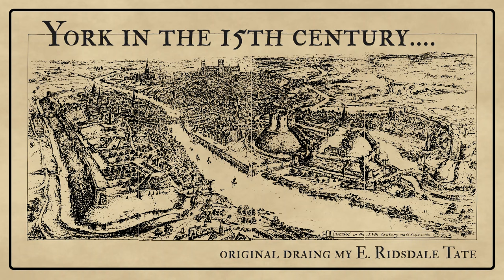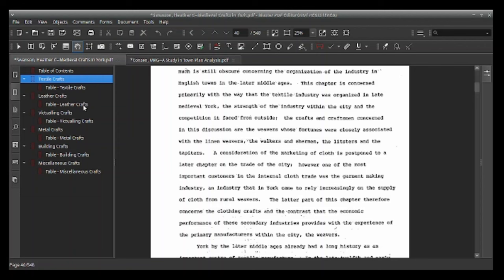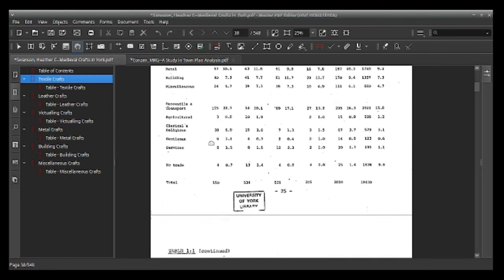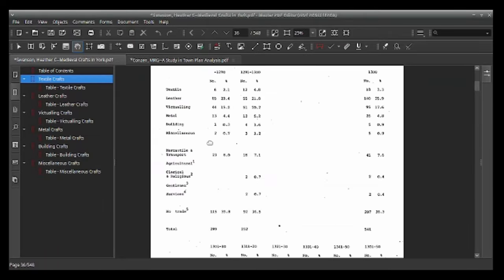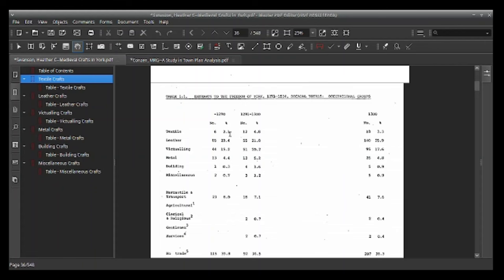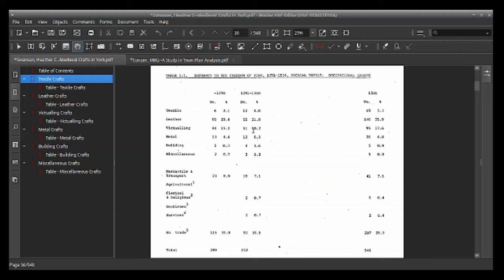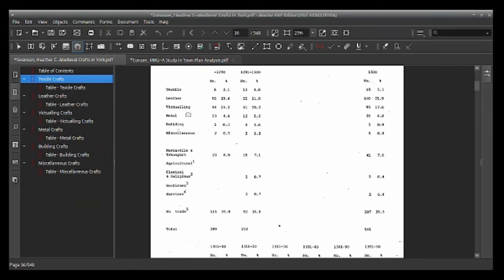Tools to Assist You in Populating Fantasy Medieval Campaign Setting | Starting with Cities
This video shows some of the types of tools that I like to consult when building a fantasy medieval campaign setting. The campaign setting that is shown in the last 20 minutes of the video draws upon the Campaign Planning Worksheet that was made during my previous video on the QuickPACE method for creating campaign adventure arcs; it, also, uses one of the hex map planning worksheets that were distributed through my "Adventuring with Dragons" video. Ultimately, the campaign outline that is talked about in this video will be released for public consumption, so...spoilers.

3:03 - Medieval City of York
18:34 - Ancient Cities of Teotihuacan and Monte Albán
28:37 - Medieval Town of Alnwick
39:42 - Source Cities of the Picardy Region
43:59 - Converting Historic Sources to a Fantasy Setting

*Links to Materials Discussed in the Video*
_Craftsmen and Industry in Late Medieval York_ a PhD dissertation written by Heather C. Swanson.

An Article about the Teotihuacan Mapping Project (should be available to read with a free account):

An Article about the Alnwick Town Plan Analysis Project (should be available to read with a free account):